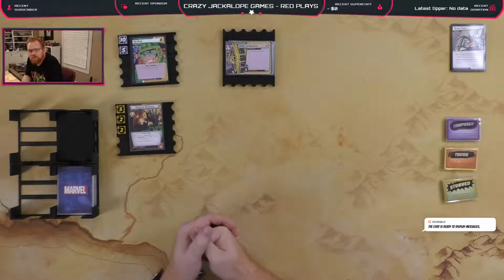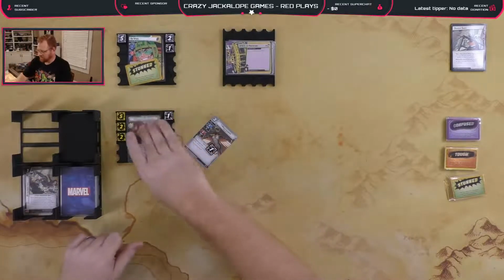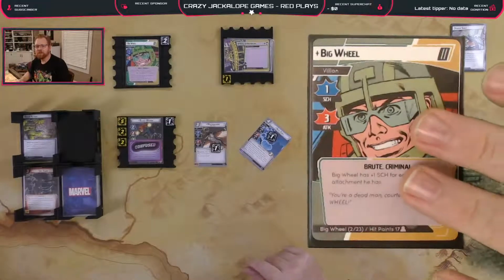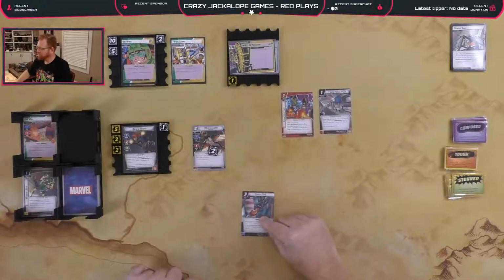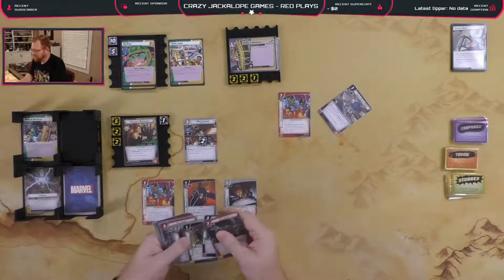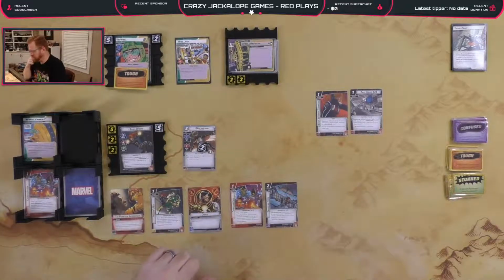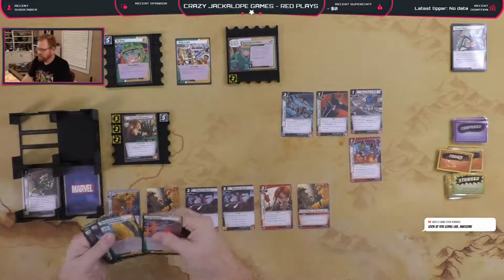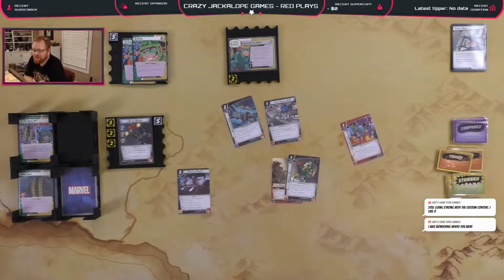Marvel Champions | E110 Black Widow vs Big Wheel | Red Plays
Been awhile since I've played. Going to take a shot at live streaming so this will ideally be short and sweet. Black Widow ( Agression ) vs Big Wheel on standard difficulty so we can see how well the streaming setup works.

0:00 Black Widow vs Big Wheel
2:33 Game On